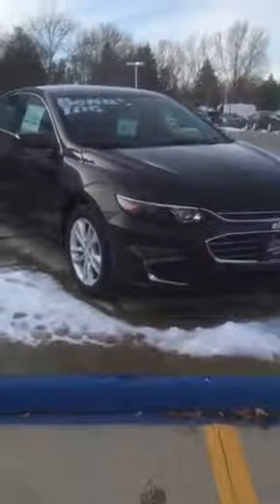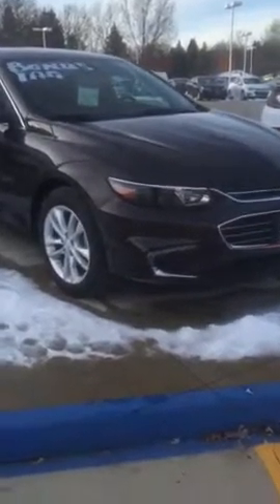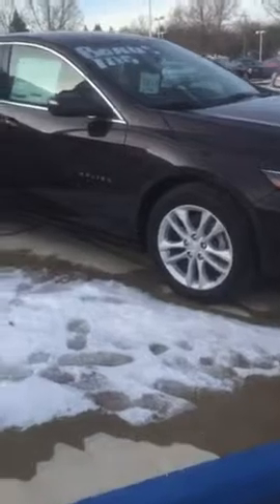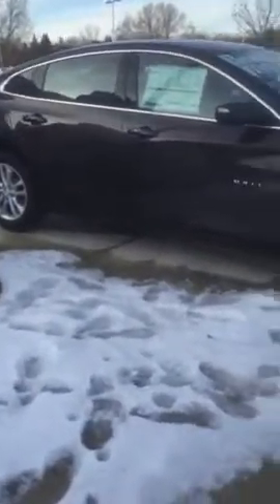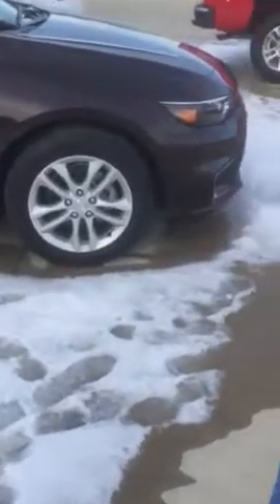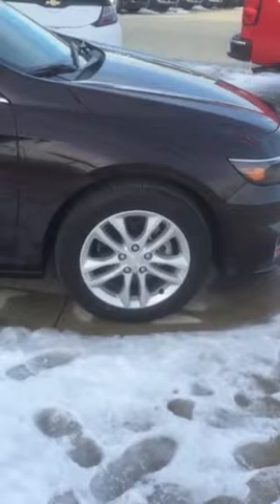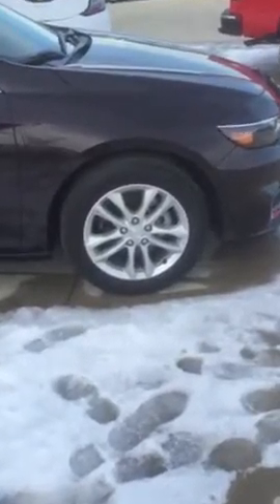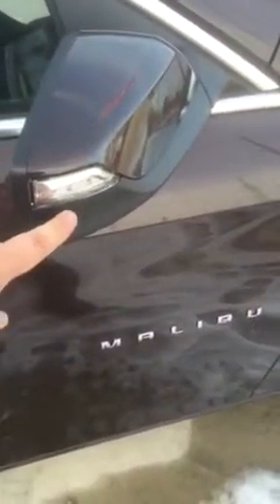Dave Your Malibu Is Here!